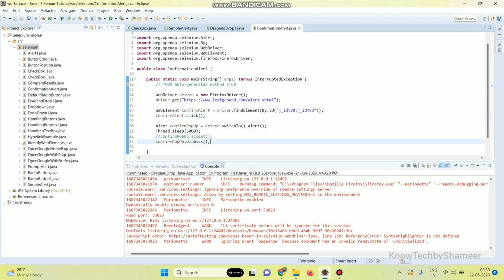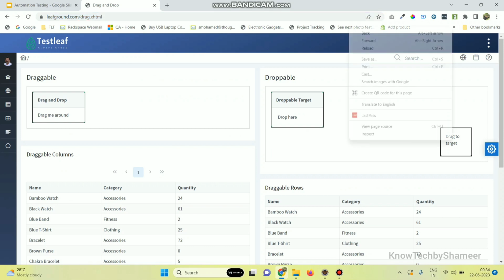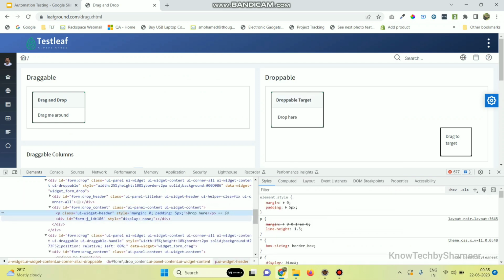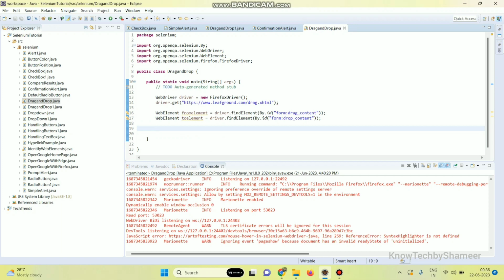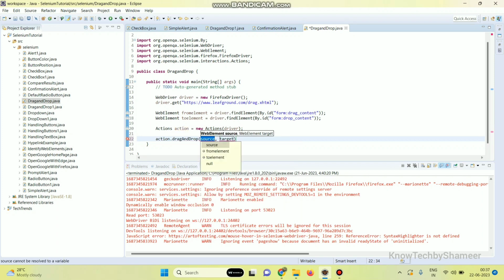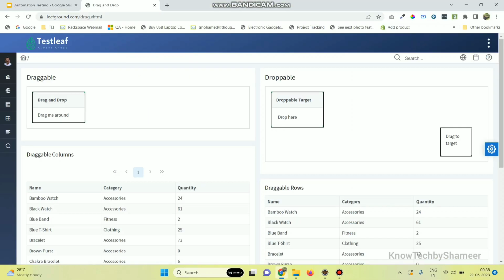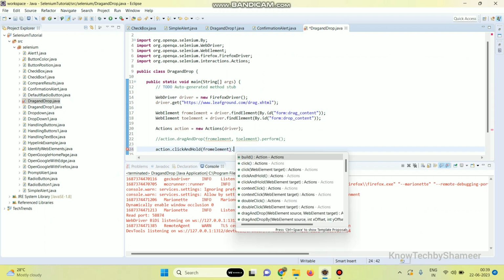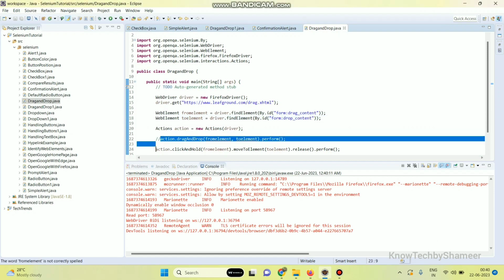How to Handle Drag and Drop in Selenium | Selenium AdvancedTutorial